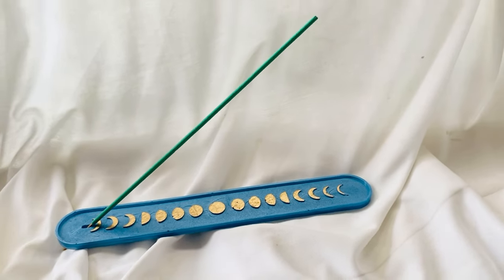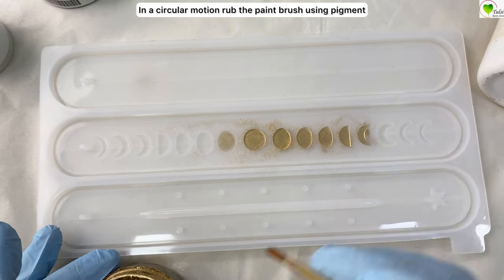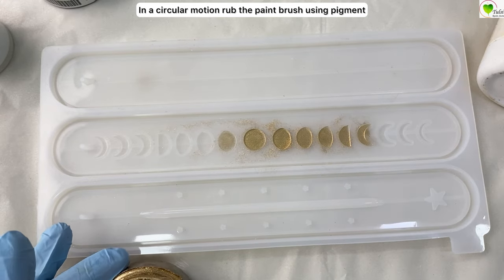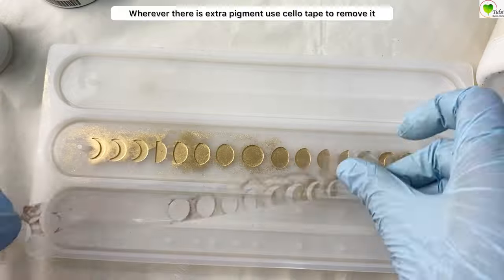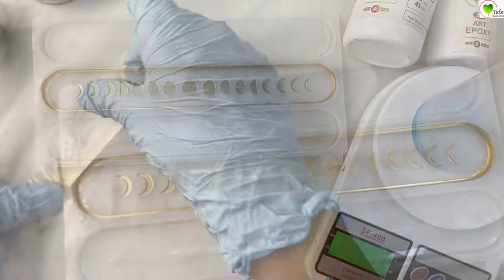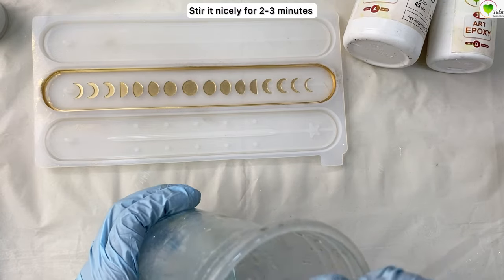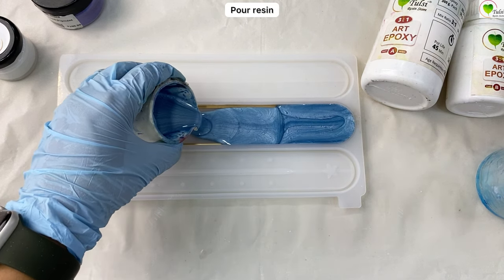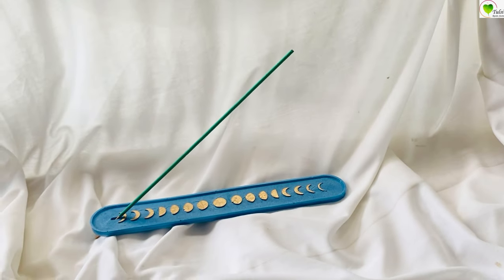Making a Resin Agarbati Holder {Incense Holder} | Resin Art | Functional | resin art for beginners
Making a Resin Agarbati Holder {Incense Holder} | Resin Art | Functional Resin Art

In this video you will learn to make How to make Agarbati holder with the help of mould step-by-step.

Resin incense
Agarbati holder
Incense crafting
DIY holder
Resin crafting
Creative holder
Incense making
Homemade holder
Decorative resin
Handmade incense
Customized holder
Artistic resin
Agarbati crafting
Incense project
Personalized holder
Creative crafting
Decorative holder
Handcrafted incense
Resin art
Custom holder
Resin craft
DIY project
Incense stand
Decorative craft
Homemade incense
Creative project
Handmade craft
Personalized incense
Artistic holder
Resin design
Custom incense
Crafty project
Agarbati stand
Incense art
Resin sculpture
Handcrafted holder
Decorative design
Artistic craft
DIY creation
Creative design
Resin incense craft
DIY agarbati holder
Handmade incense stand
Decorative resin craft
Customized incense holder
Creative agarbati craft
Homemade incense stand
Personalized resin holder
Artistic incense craft
Agarbati holder project
Resin crafting tutorial
Unique incense holder
Creative resin project
Handcrafted agarbati holder
Custom resin craft
Decorative incense project
DIY incense holder
Personalized agarbati craft
Resin sculpture project
Artistic incense stand
Abstract resin art
Resin pouring techniques
Resin art tutorial
Colorful resin art
Epoxy resin art
Resin art project
Resin painting techniques
Mixed media resin
Resin art creation
Resin art workshop
Resin art supplies
Contemporary resin art
Resin art inspiration
Resin art ideas
Resin art techniques
Resin art workshop
Resin art gallery
Resin art designs
Fluid resin art
Resin art studio